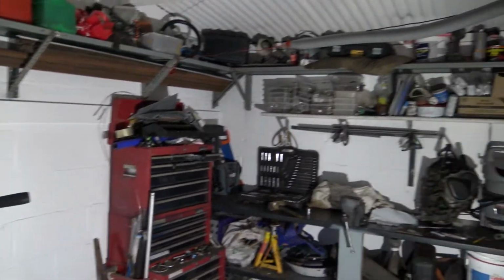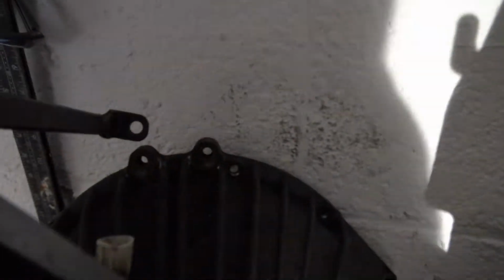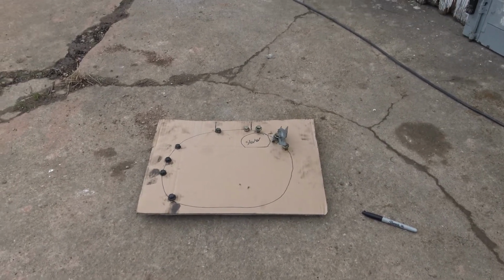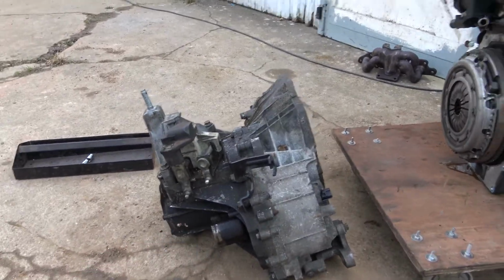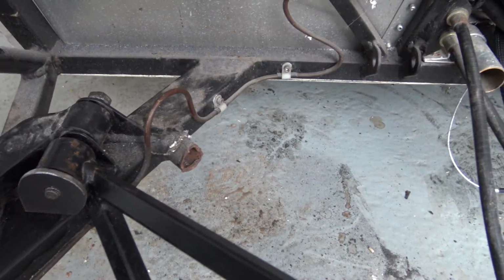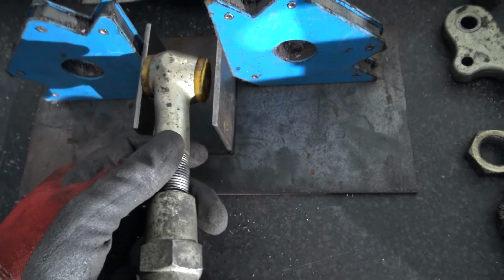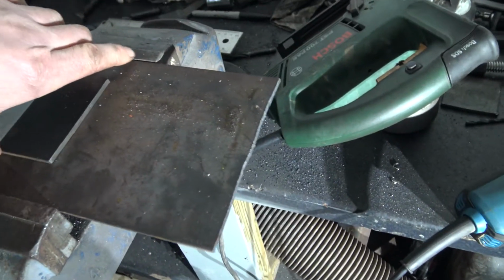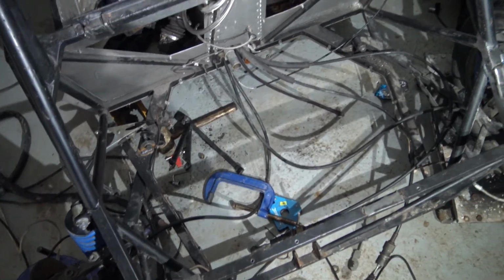Removing the Gearbox from the 2.0 Zetec Mojo Rebuild #4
In this video of me rebuilding the Sylva Mojo I start getting to working in removing the gearbox and fitting the ford KA box.